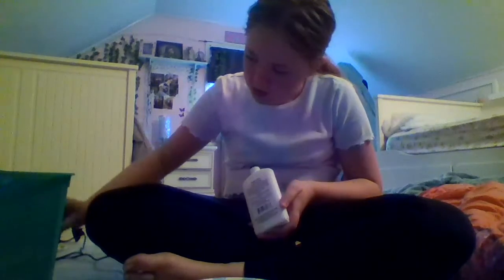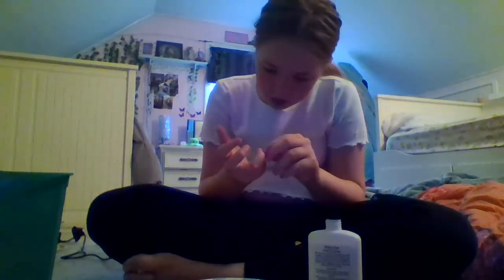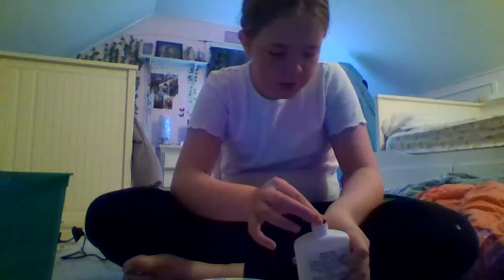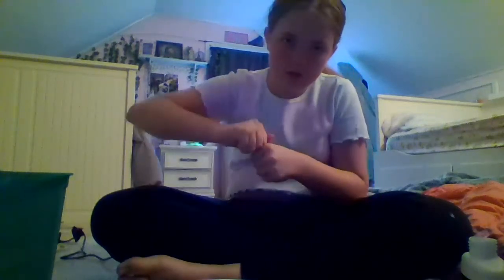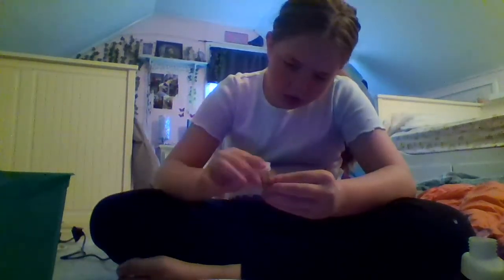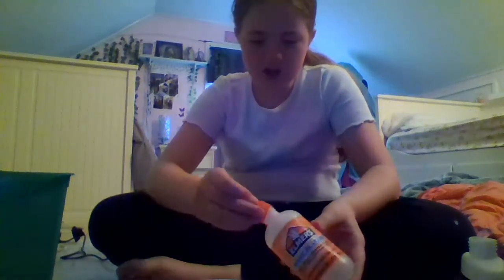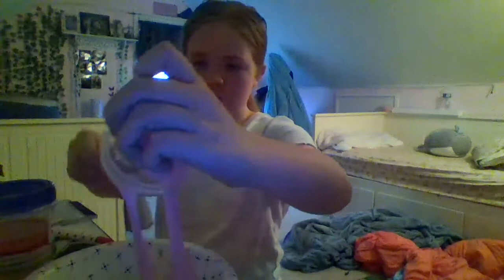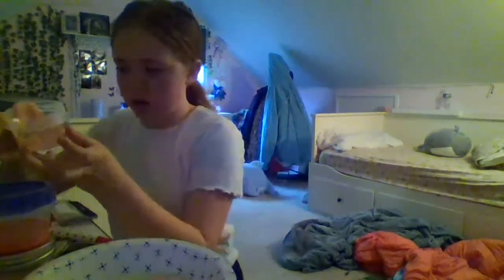Organize my slime stuff with me!!